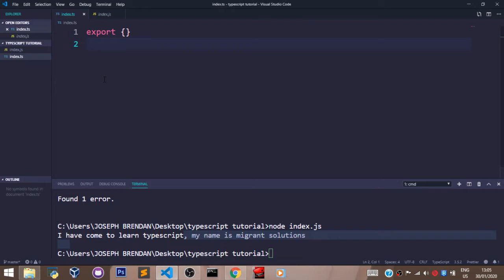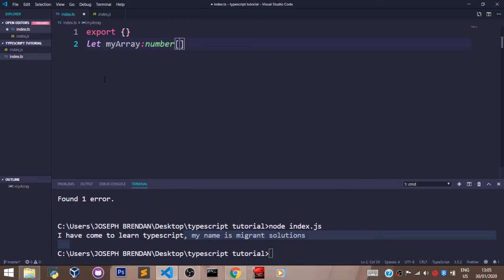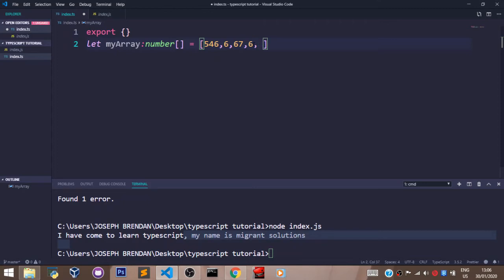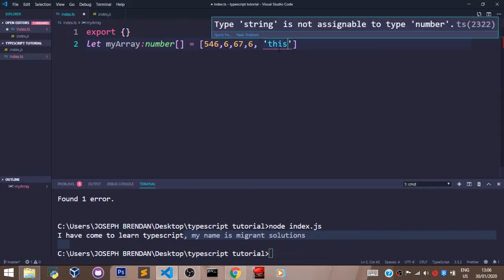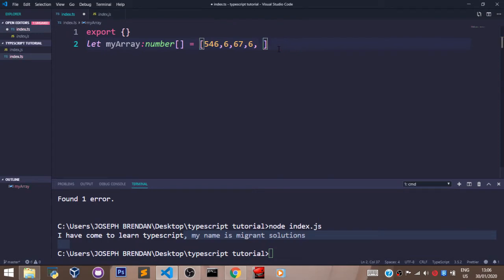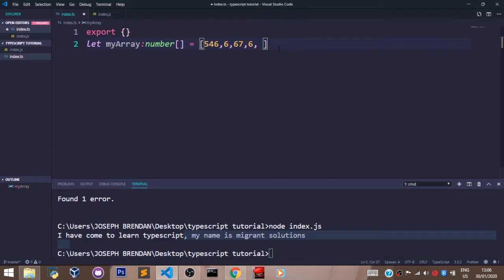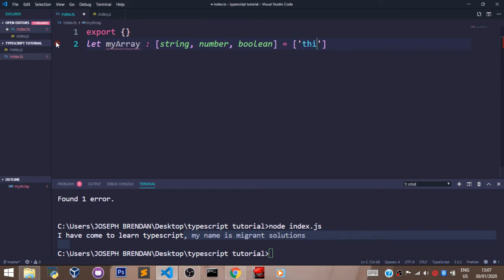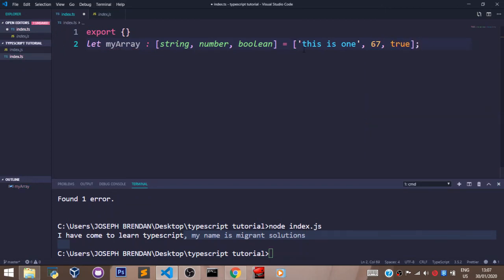Typescript Tutorial - 6 - Array Type